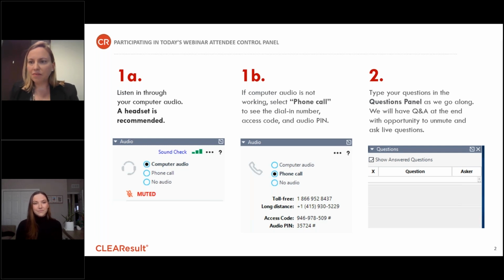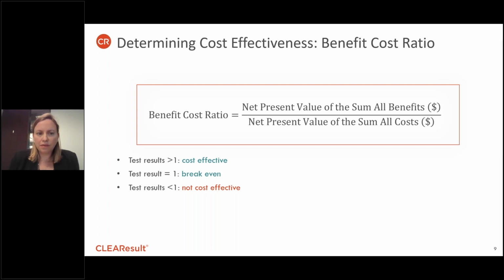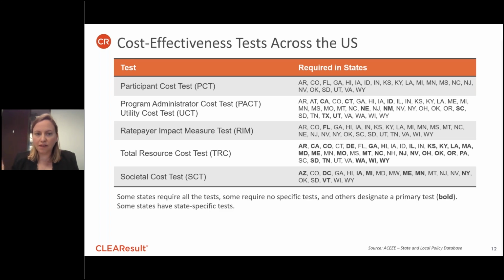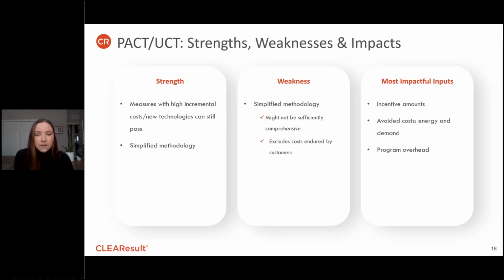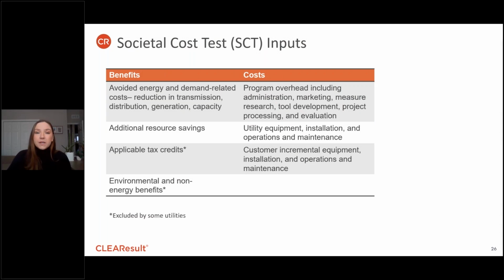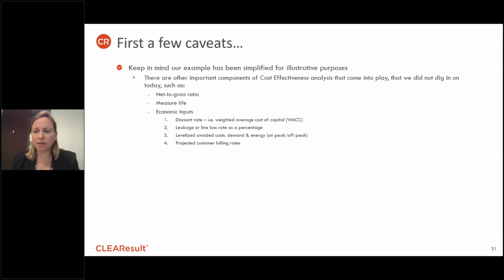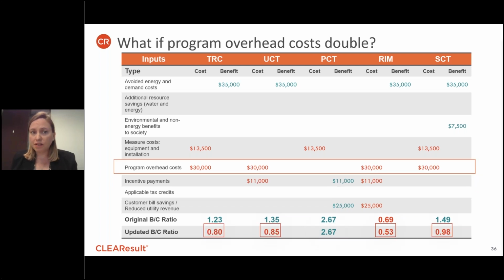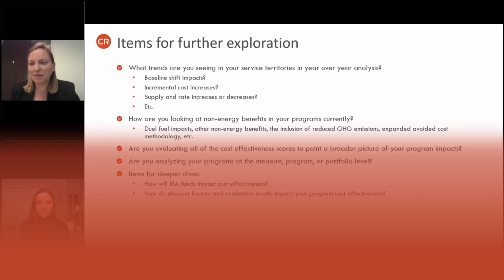Cost Effectiveness 101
CLEAResult is the largest provider of energy efficiency, energy transition and decarbonization solutions in North America. Since 2003, it’s been our mission to change the way people use energy. Twenty years later, that mission lives on with the help of our 2,400 employees in more than 60 cities across the U.S. and Canada. We collaborate with a diverse network of local partners to deliver technology solutions and personalized services that make it easy for everyone to reduce their energy use. CLEAResult is dedicated to building a more sustainable, equitable and carbon-neutral future.